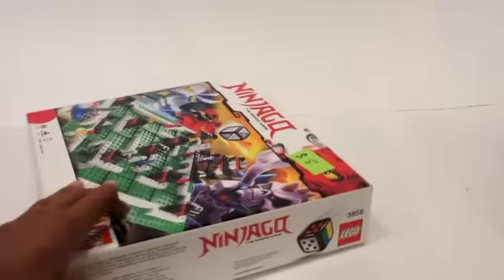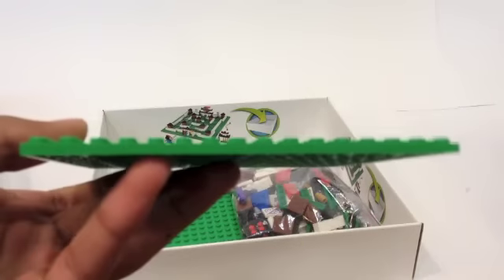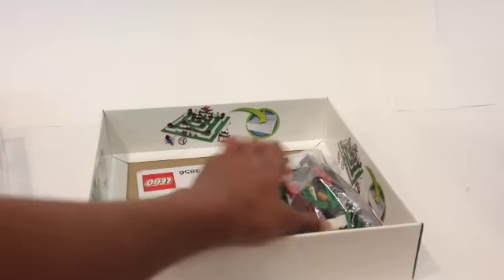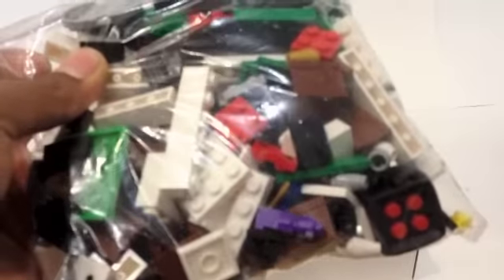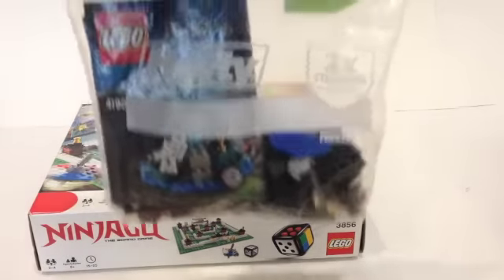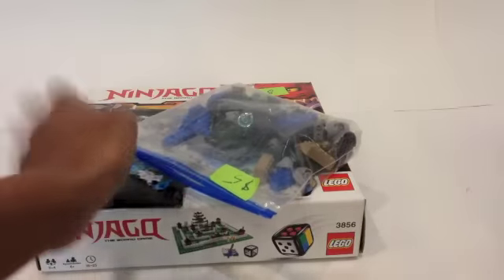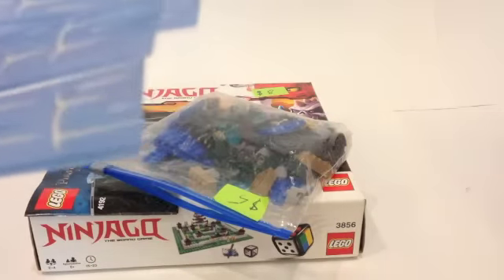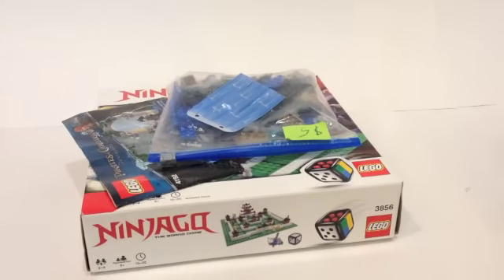Lego Haul #10 More Garage Sales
This is a quick haul from a garage sale.